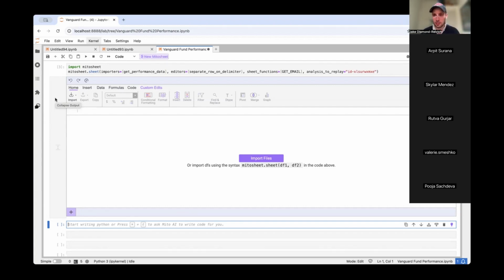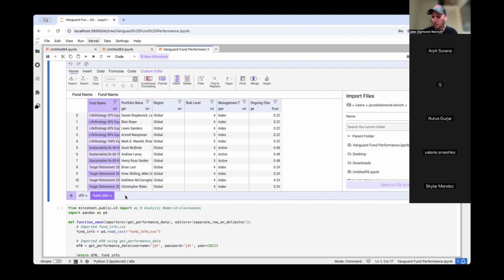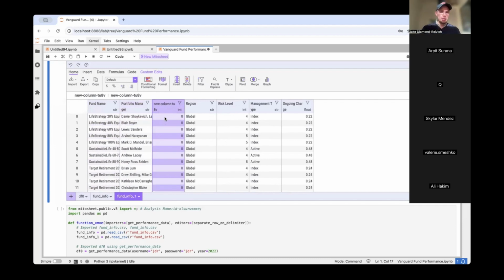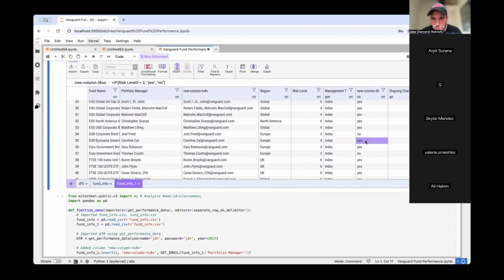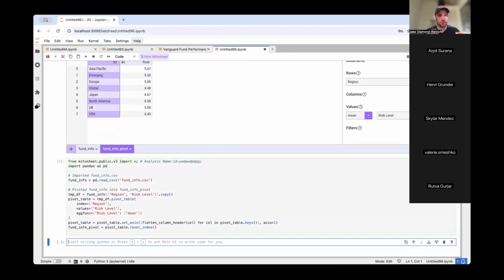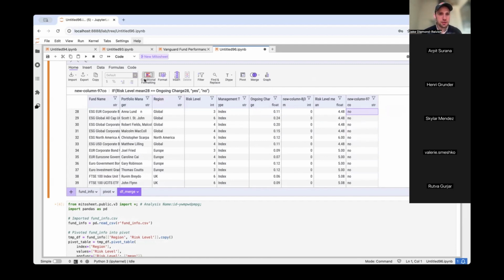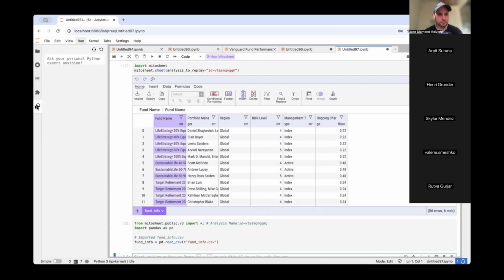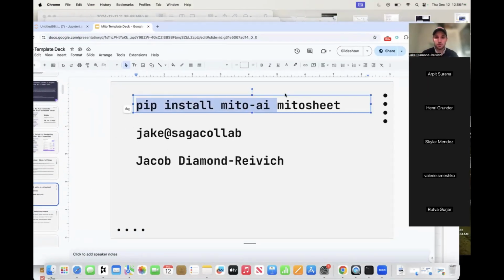Python for Actuaries: How Spreadsheet Users can Access Python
This is a recorded session from Actuarial Technology Summit 2024
In this talk, Jake will overview why Python knowledge is becoming a necessity for financial analysts and actuaries. Jake's company, Mito, has helped some of the largest banks in the world implement Python training programs specifically designed to transition spreadsheets users and spreadsheet work to Python.

Topic covered will included:
Accessing data in Python
Completing EDA in Python
Automating spreadsheet reports in Python
Automation reconciliations in Python
How teams/organizations should project manage migrating Excel processes to Python
How AI is making Python more accessible to a spreadsheet audience